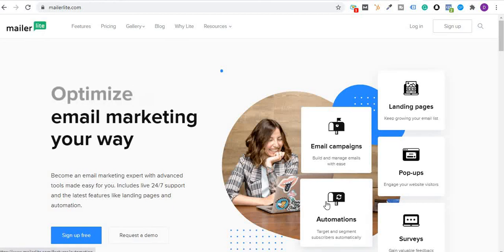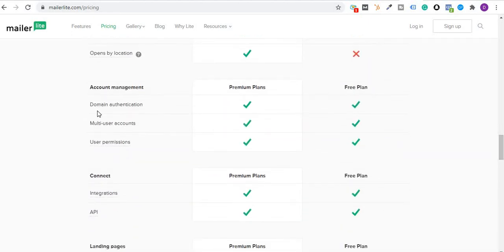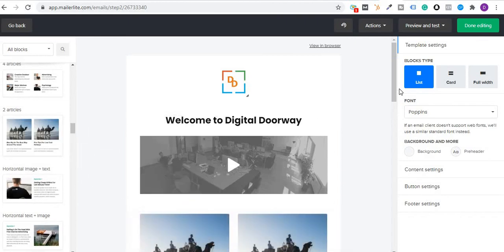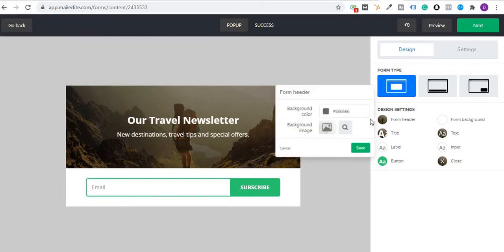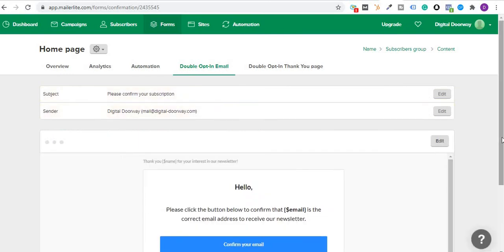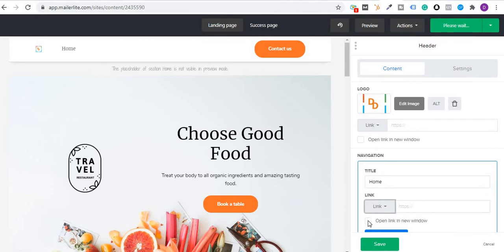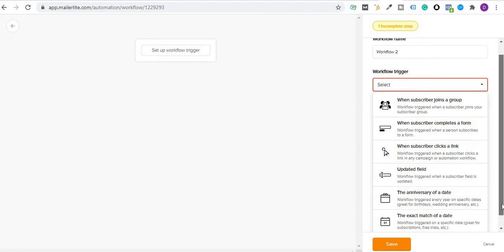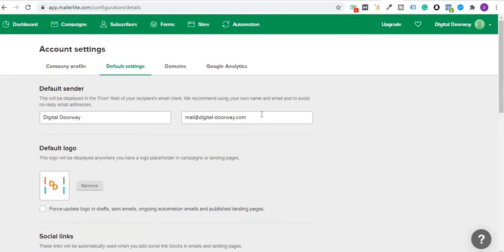Complete Mailerlite walkthrough [2020] - Beginner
Mailerlite is an affordable solution for Freelancers, Start-ups, and those working on a budget. Mailerlite provides free :
1) Email Marketing
2) Marketing Automation
3) Landing Page Builder
4) Pop-Ups
5) Segmentation
6) Embed Forms
7) Surveys

You can send up to 12,000 Emails free for up to 1000 subscribers month using the free plan. That's quite a lot!

Landing pages come with pre-made templates and drag  & drop features which makes it very easy for non-developers to create custom pages. You can also add/create a custom header, footers, embed videos, and more in the Landing pages.

So forget about hiring a developer, because Mailerlite drag & drop templates & functionality will make your life much easier!